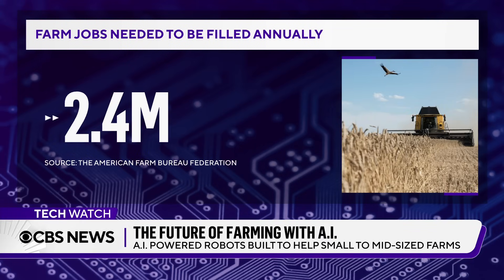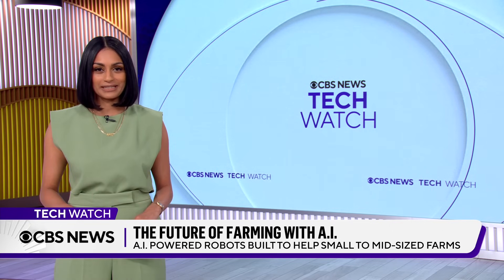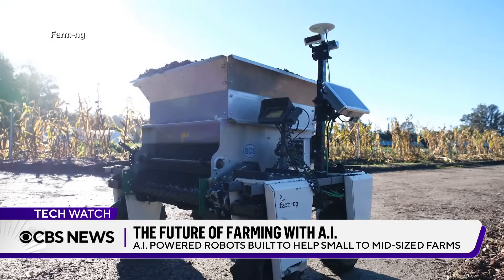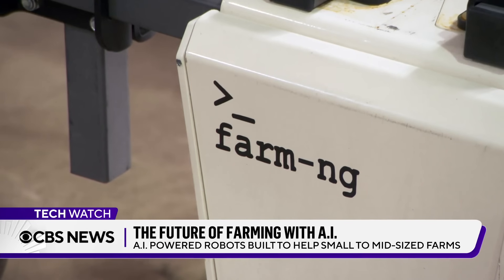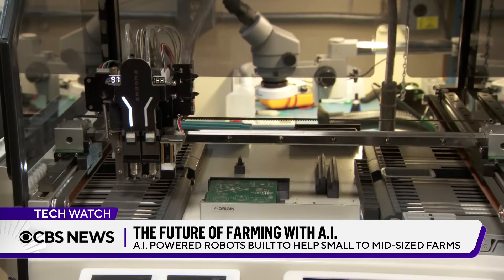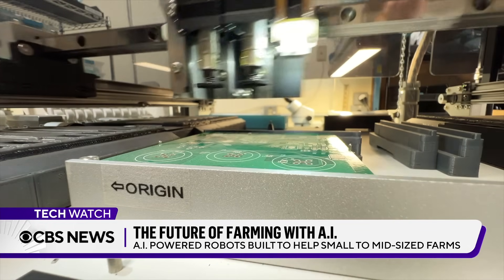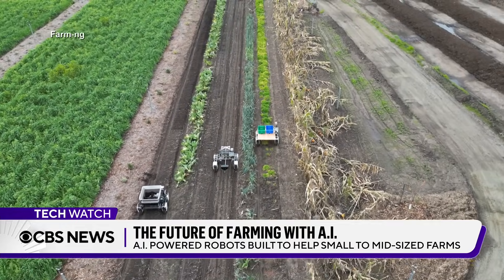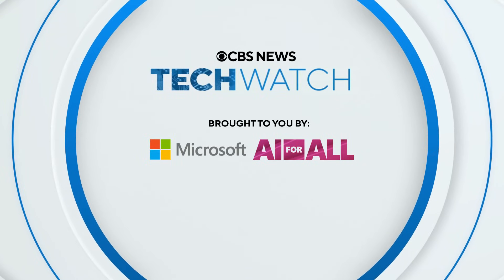How AI powered robots are helping small farms fight labor shortages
From labor shortages to environmental impacts, farmers are looking to AI to help revolutionize the agriculture industry. One California startup, Farm-ng, is tapping into the power of AI and robotics to perform a wide range of tasks, including seeding, weeding and harvesting.